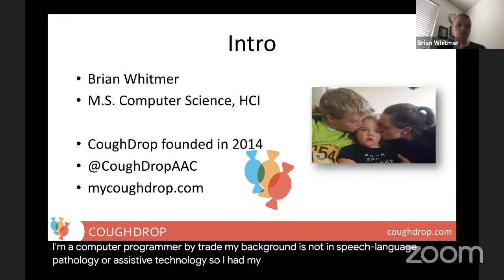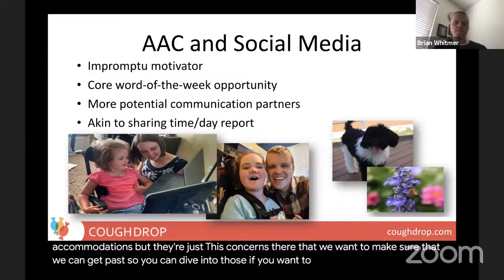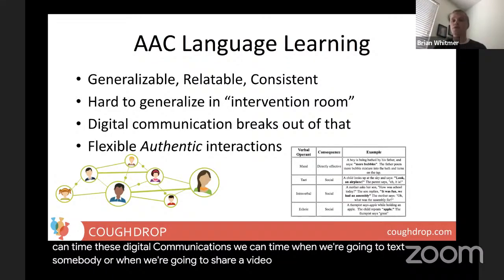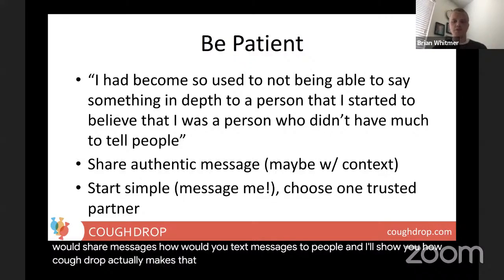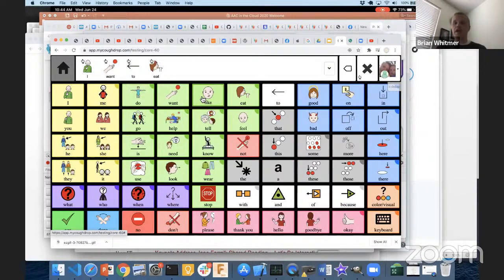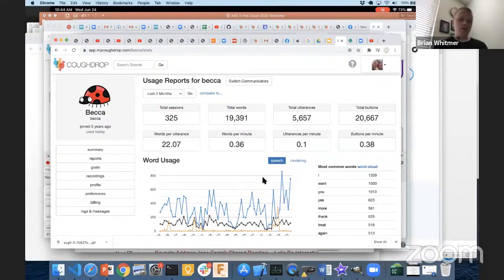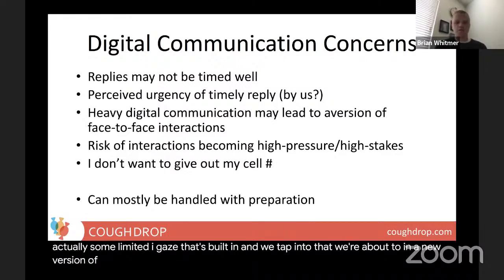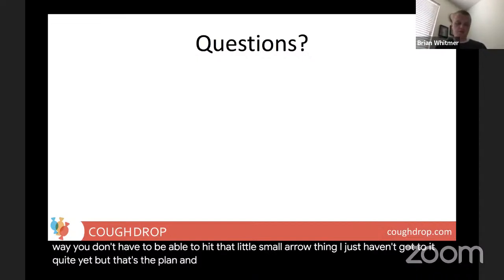Brian Whitmer - A Little More than CoughDrop - AAC in the Cloud 2020